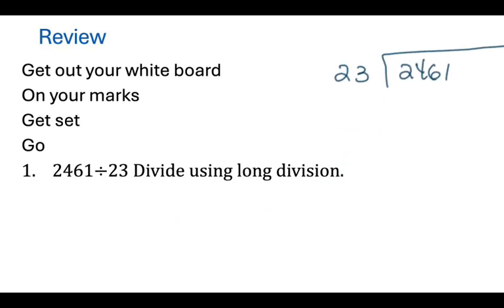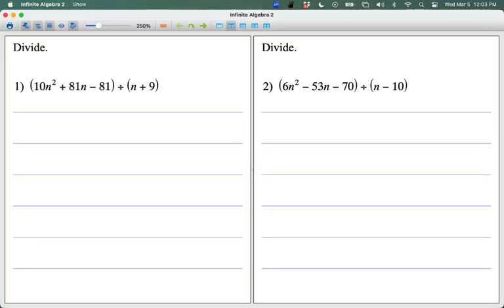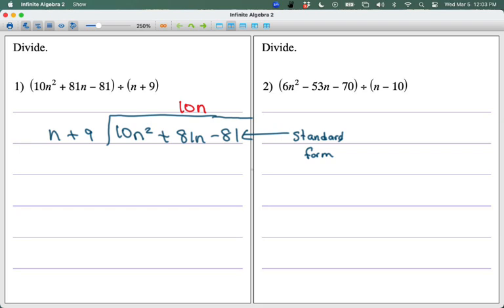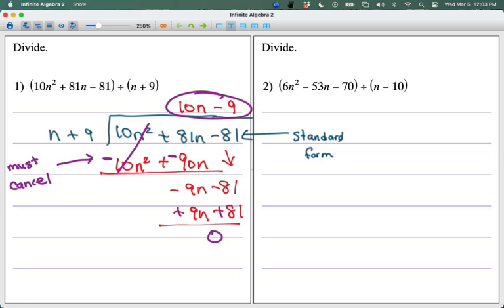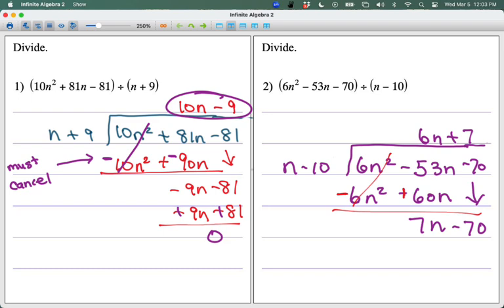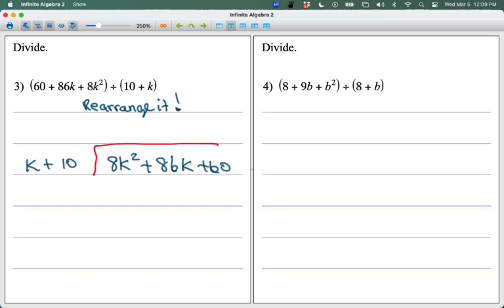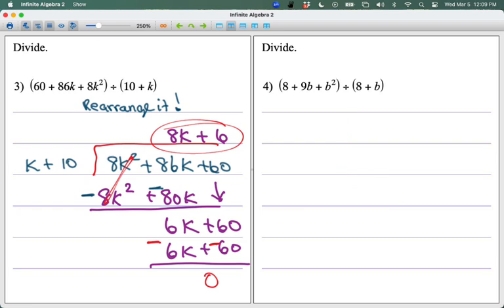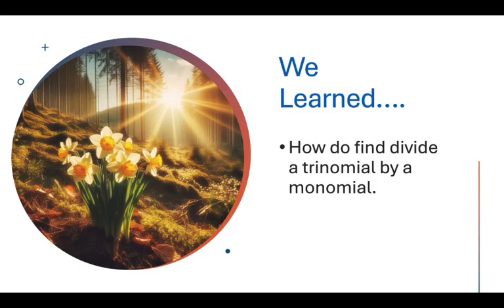Dividing a Trinomial by a Binomial